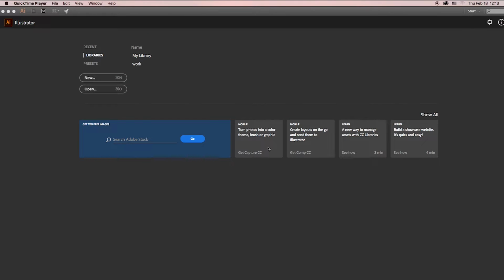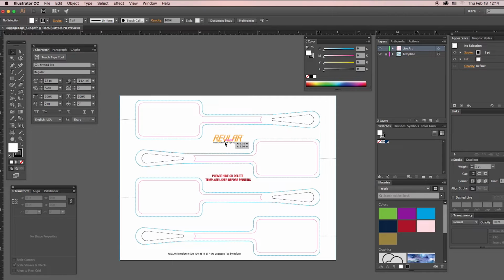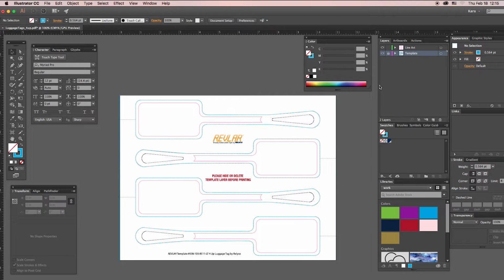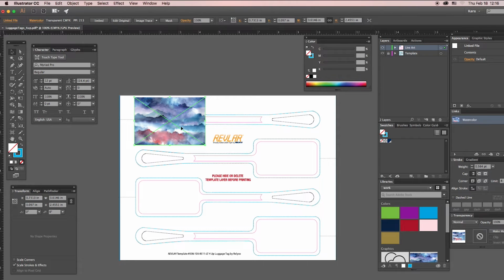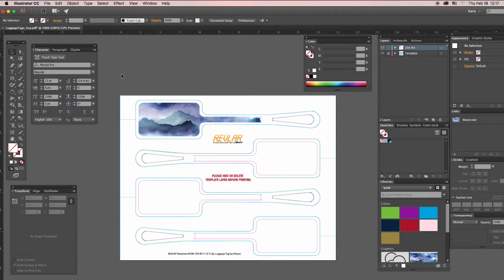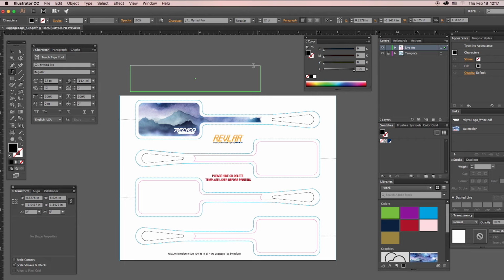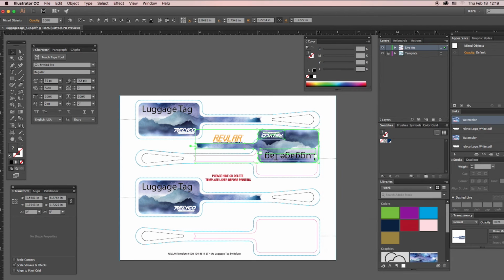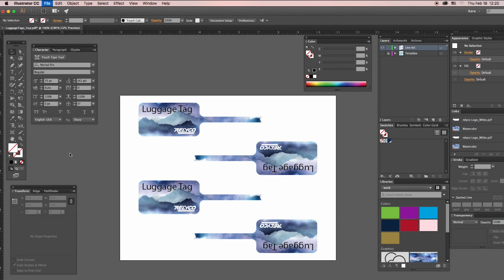How To Use Our Templates with Adobe Illustrator